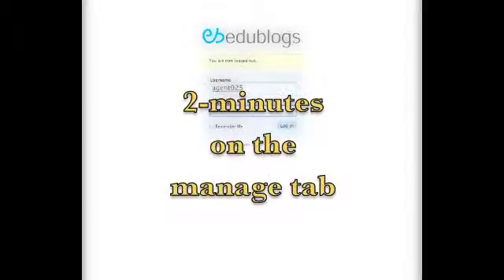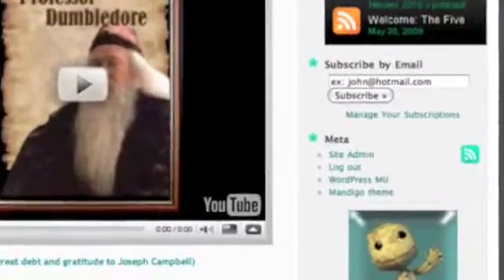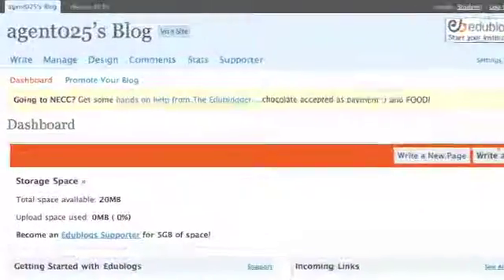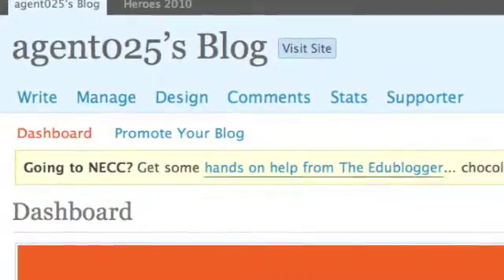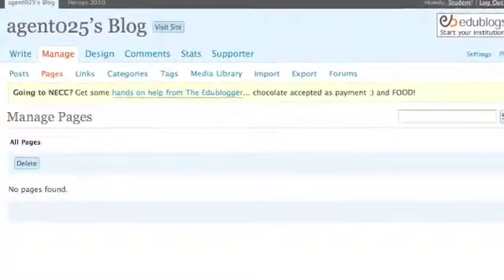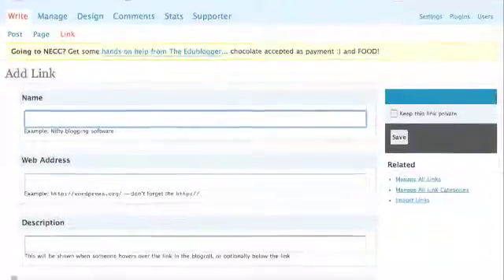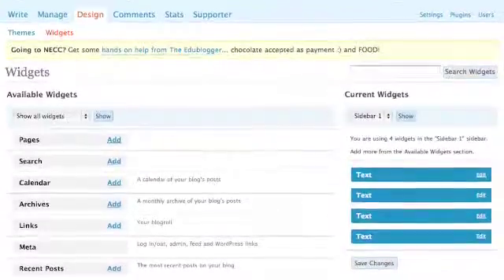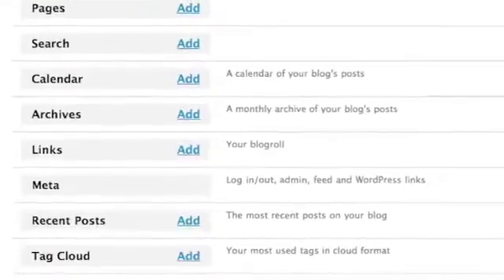manage tab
Instructional video (2009) Edublogs: using the manage tab.